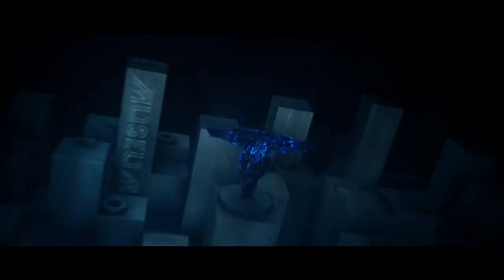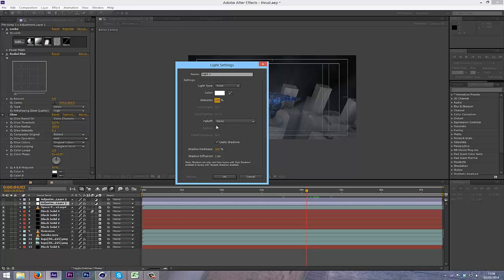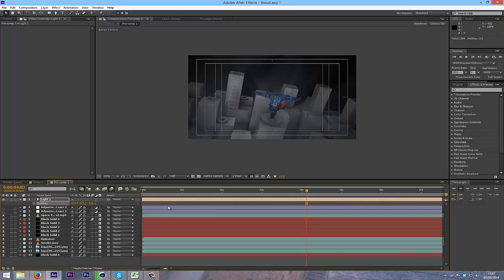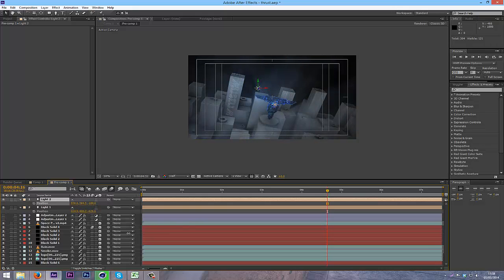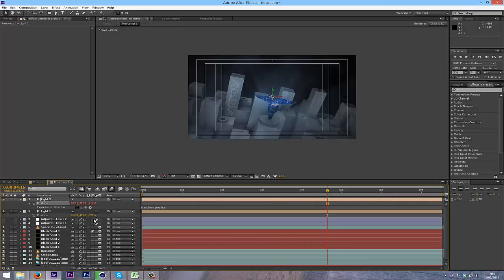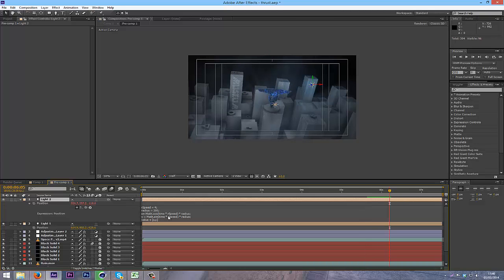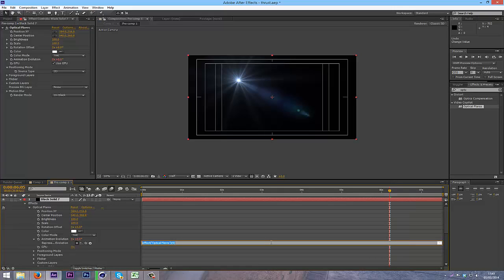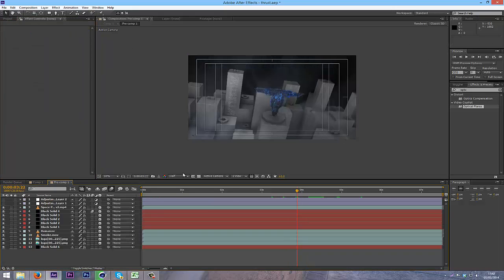Tips & Tricks EP 3 | Expressions in After Effects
Learn how to use scripts and expressions to save time in after effects! :)
Intros £10
Script for circle motion:
rSpeed = 4;
radius = 100;
x= Math.cos(time * rSpeed) * radius;
y = Math.sin(time * rSpeed) * radius;
value + [x,y]

Backgrounds £3
Logo+render £3